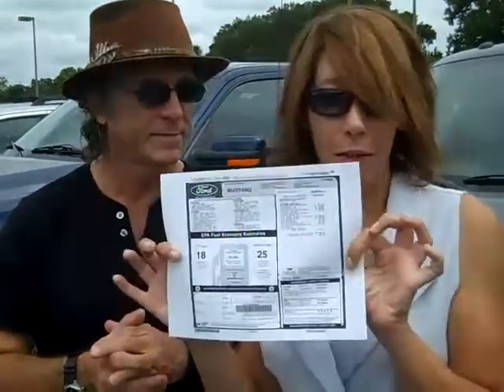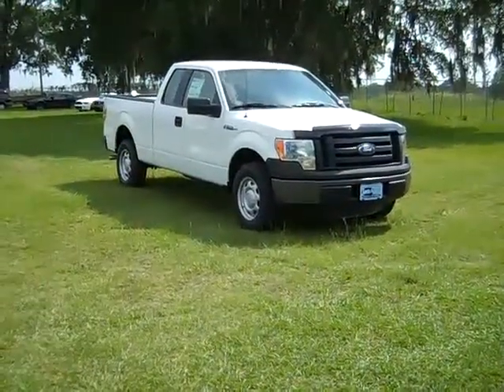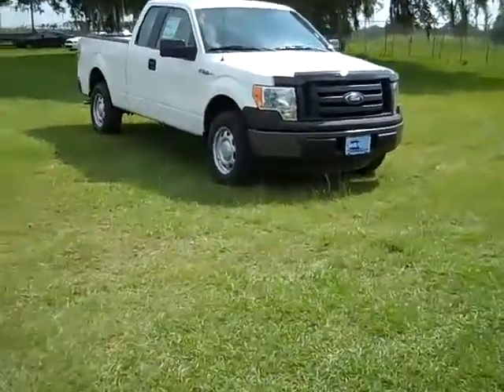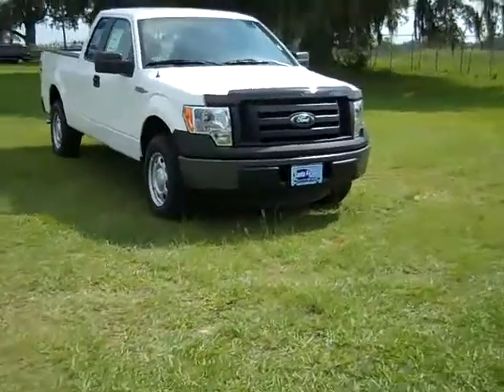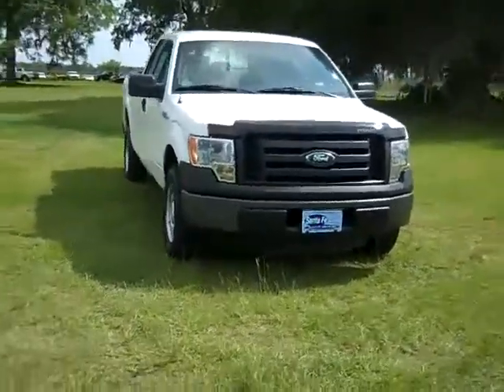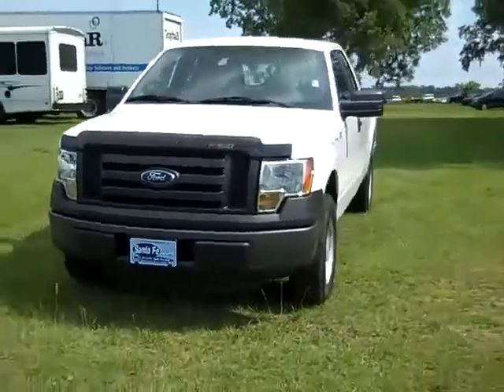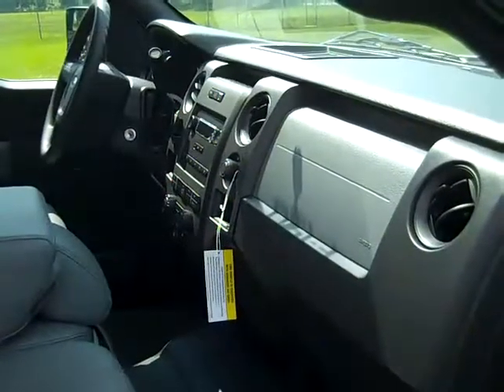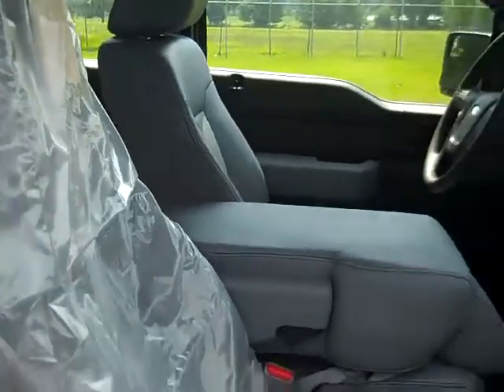Ford F150 Gainesville Fl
New Ford F150 at Gainesville's first "Blue Oval" certified Ford dealer ... ... Don't pay MSRP on a new Ford F150 ... We offer dealer invoice prices on new "in-stock" cars, vans, trucks, and SUVs ... NO dealer fees or other hidden charges, plus you keep all the factory rebates and incentives!  We are located just nine miles North of Gainesville Florida at exit #399 on I-75. Call toll free at 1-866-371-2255 (local 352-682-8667) or visit our ... #294561